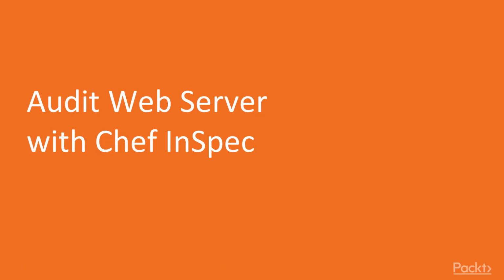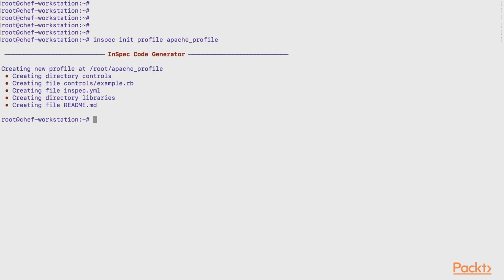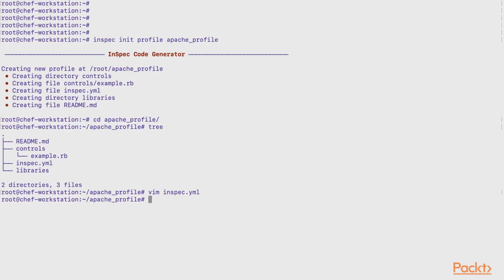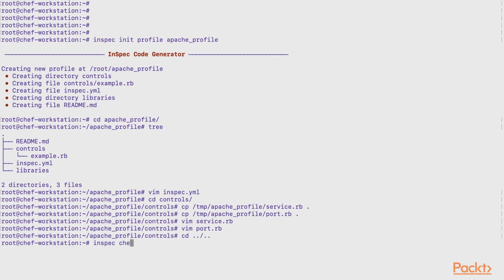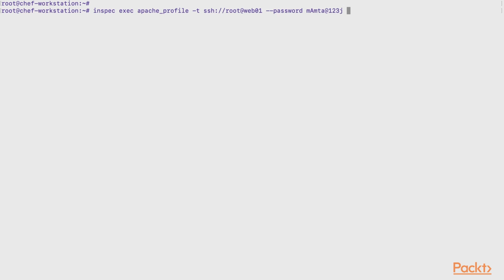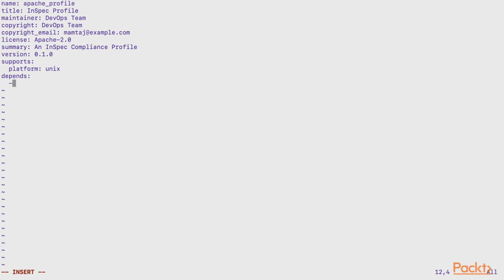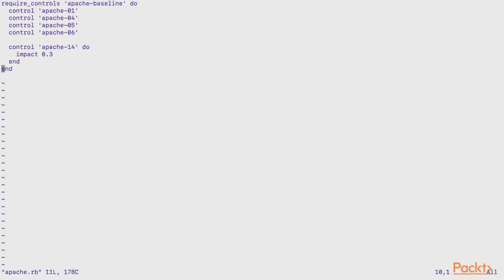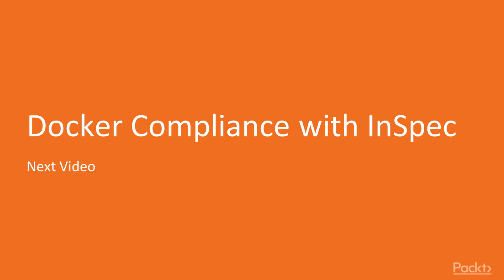30 Audit Web Server with Chef InSpec [Automation Solutions with Chef Automate]